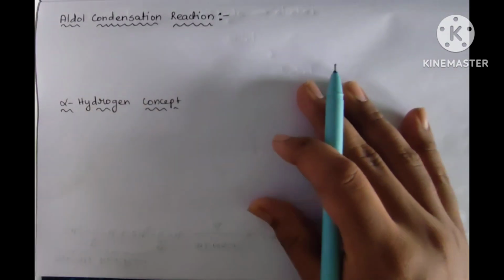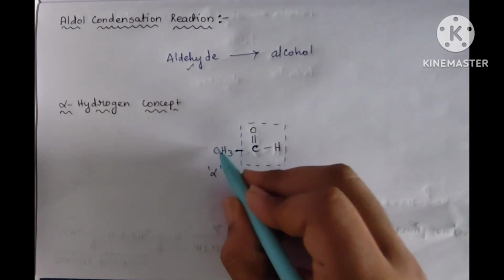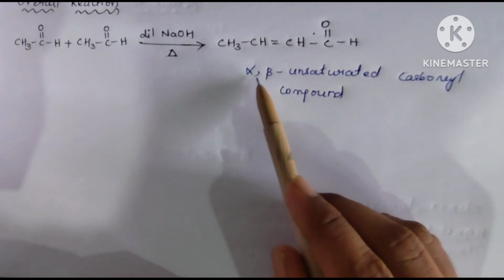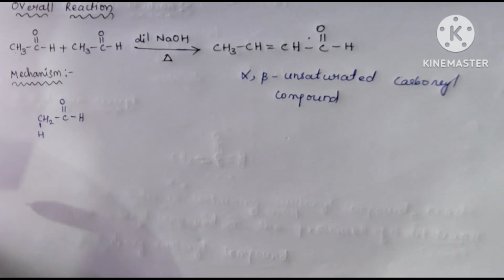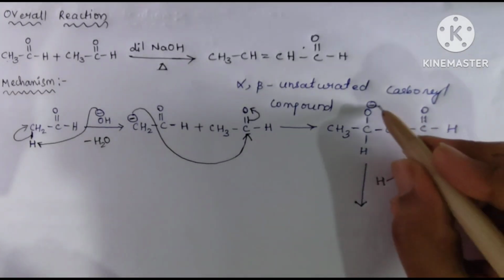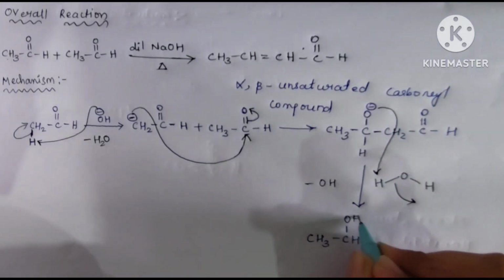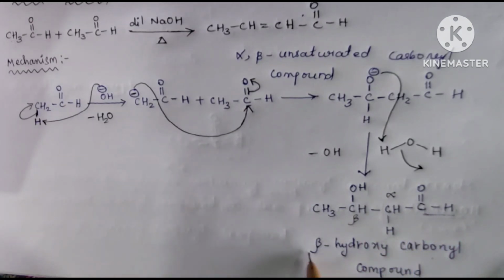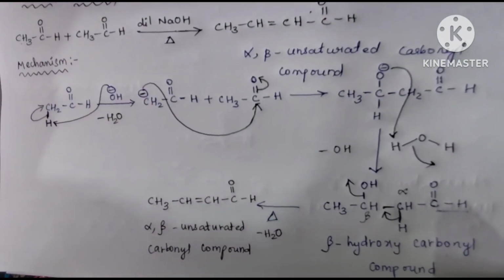Aldol condensation reaction